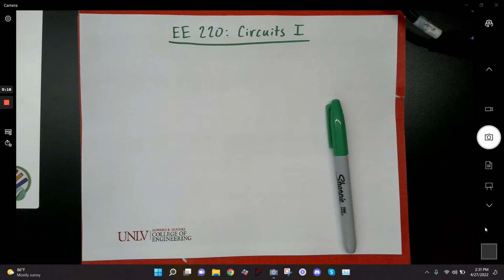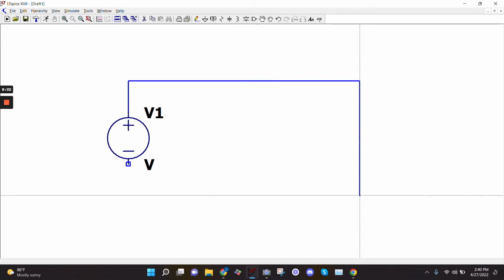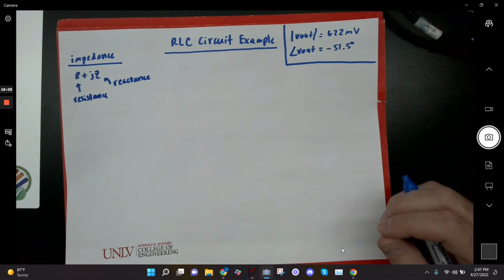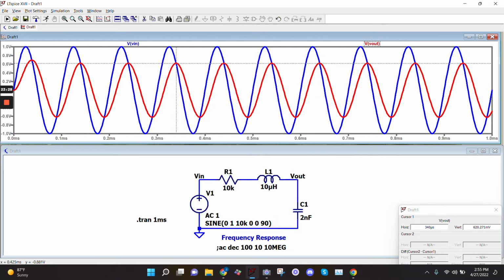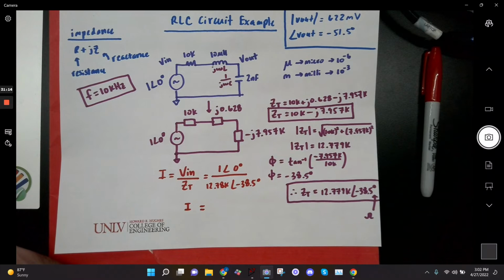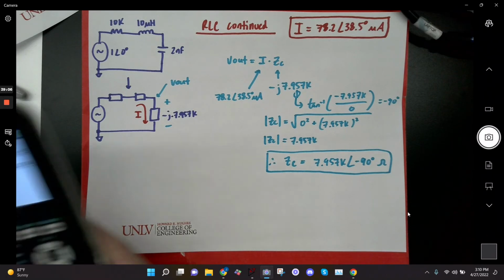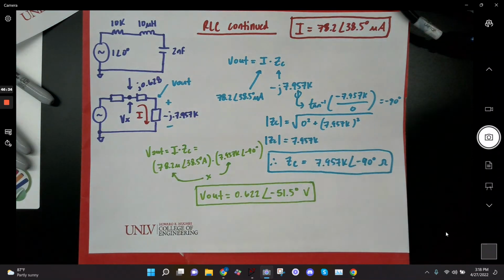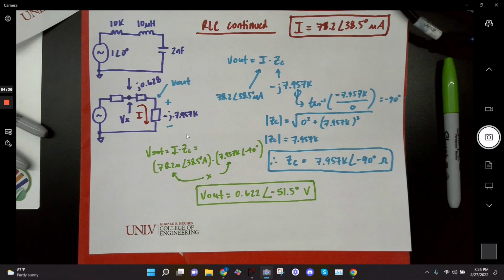EE220 Lecture 23 - AC Circuits Review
Answer questions regarding homework, AC circuits in general. Solve RLC circuit example.